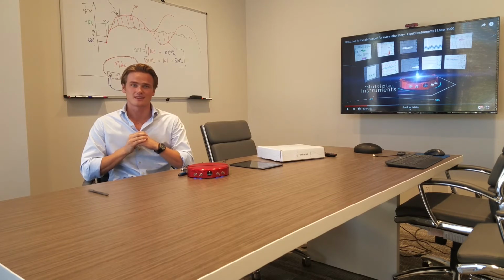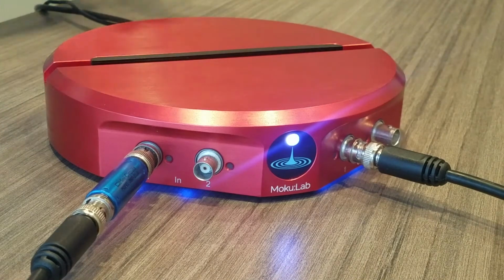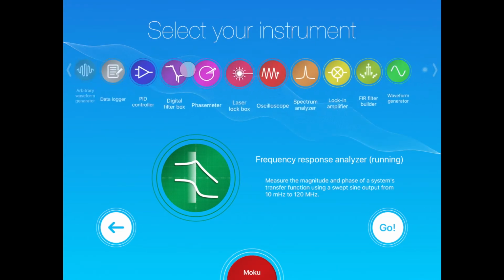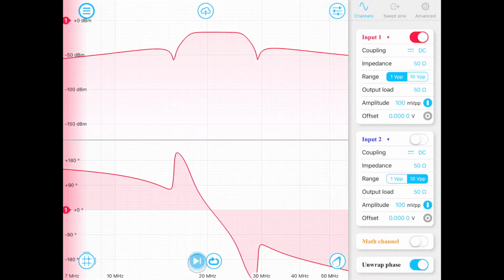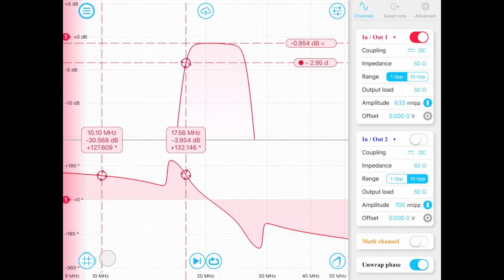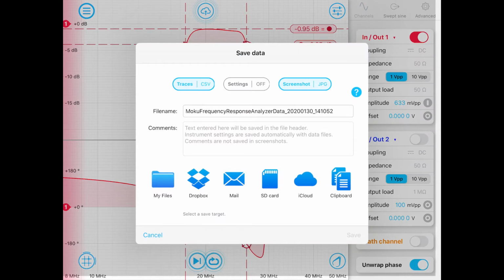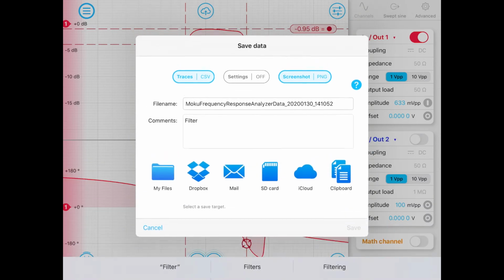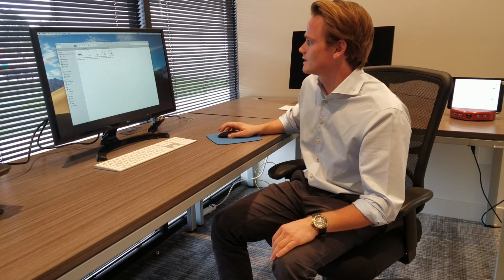Measuring a Bandpass Filter with the Frequency Response Analyzer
In this demonstration, we will show how easy it is to capture and share an amplitude and phase response plot, often called a Bode Plot, by measuring a bandpass filter response with Moku:Lab's Frequency Response Analyzer.